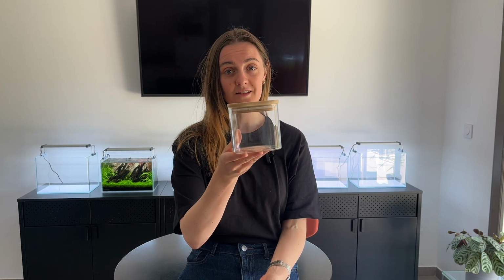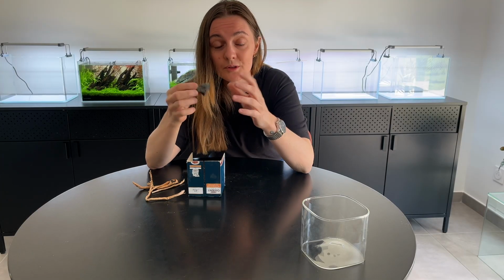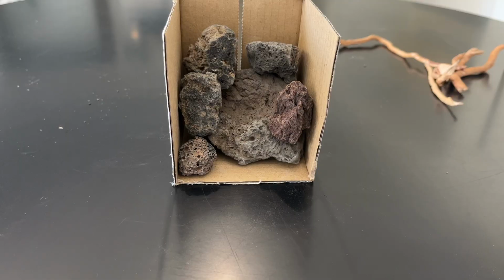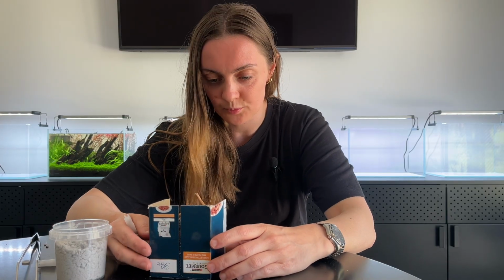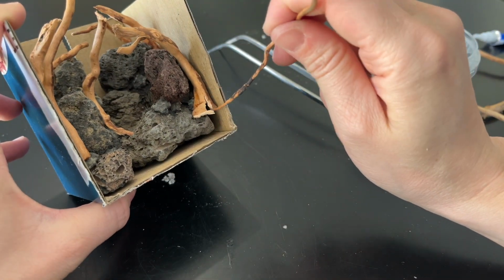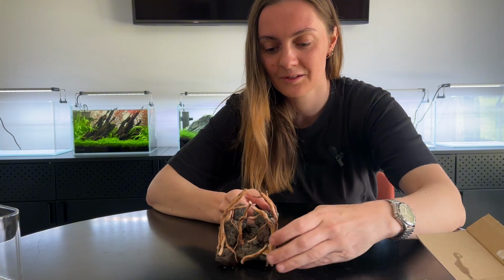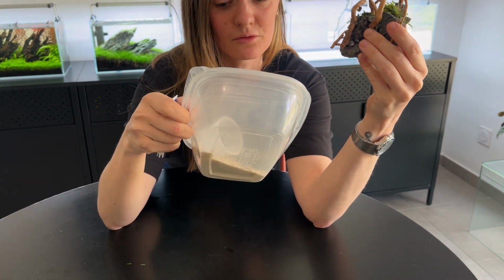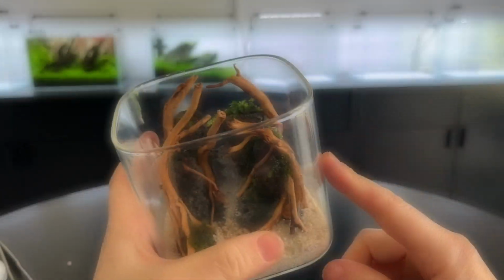Tiny forest aquascape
The smallest DIY Aquascape I've ever made with jar